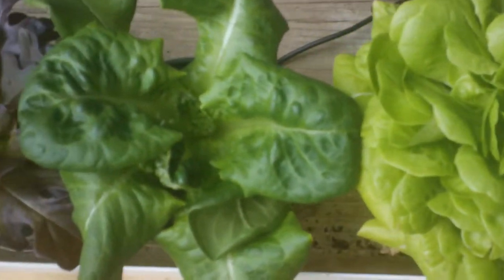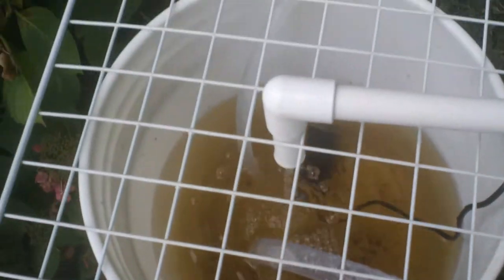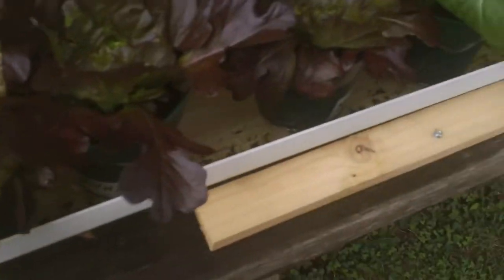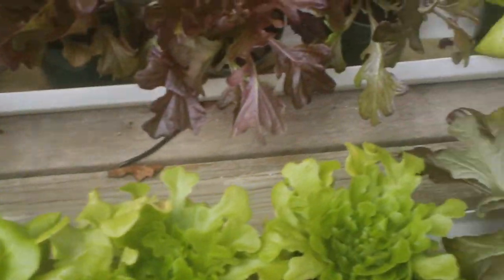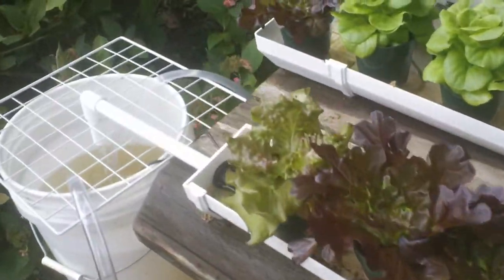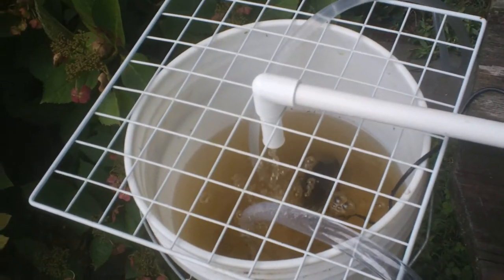Feetpot Table Garden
Wick based hybrid hydroponic system. Pump keeps wicks watered and wicks water compost based growing medium in pots..